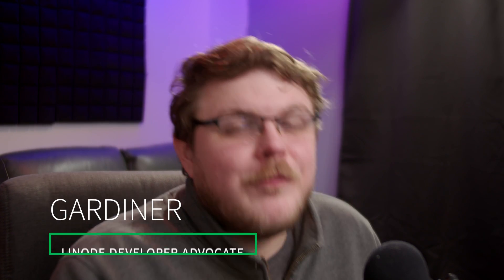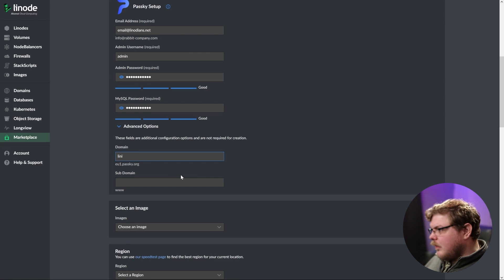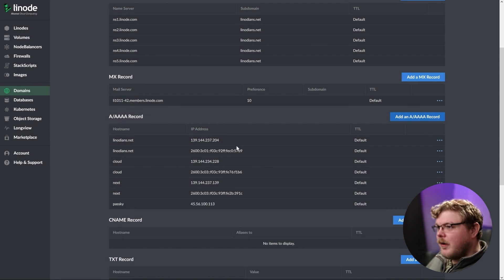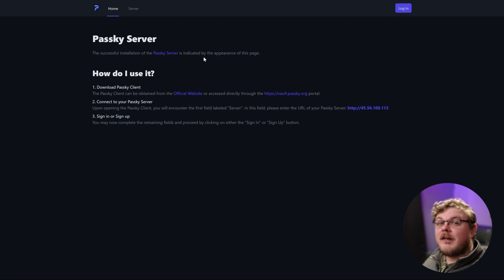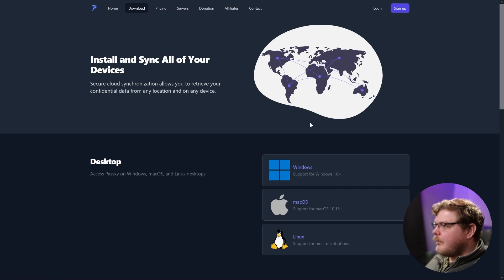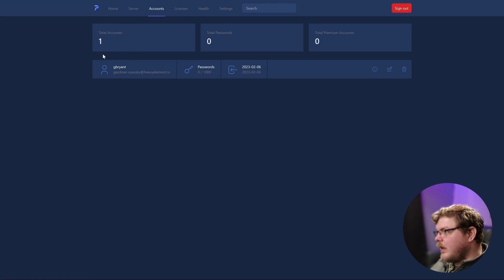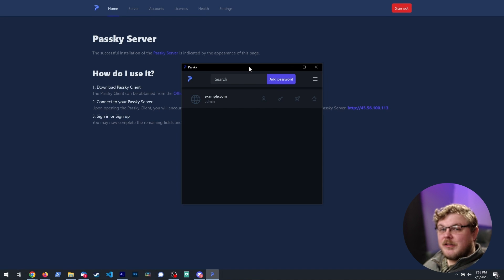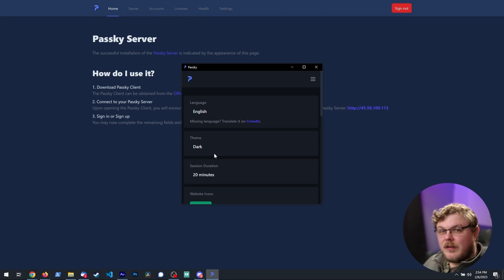Passky Password Manager | Take Control of Your Passwords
In this video, @gardiner_bryant shows us how to set up Passky, an easy-to-use no bloat password manager that can be deployed using a Linode 1-click app.

Chapters:
0:00 Introduction
0:14 What is Passky?
0:30 Deploy Passky
1:30 Configure DNS
2:09 Login to Passky
3:30 Download Passky Client
3:50 Create User Account
4:40 Add a Password
5:20 Enable 2FA
6:15 Conclusion

Product: Linode, Password Manager, Passky, @gardiner_bryant